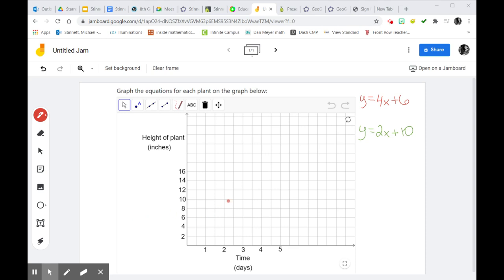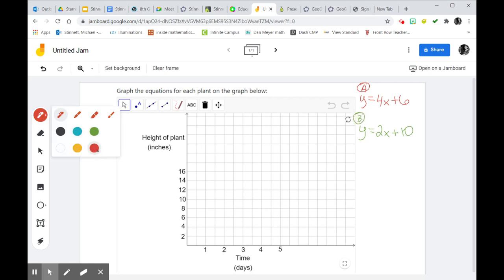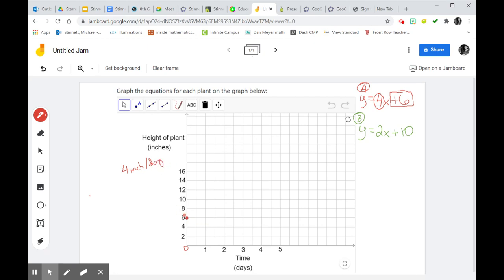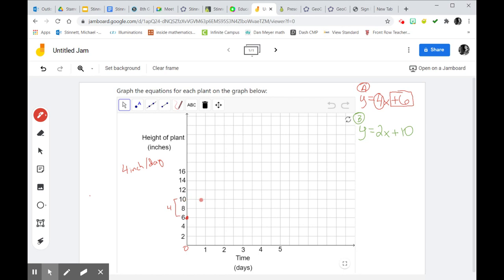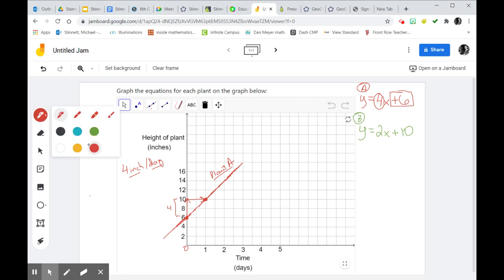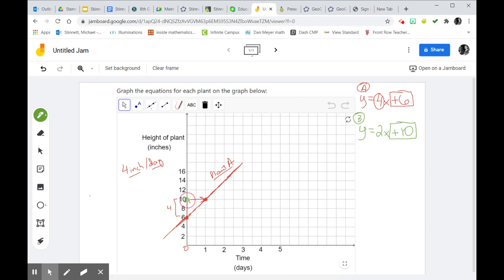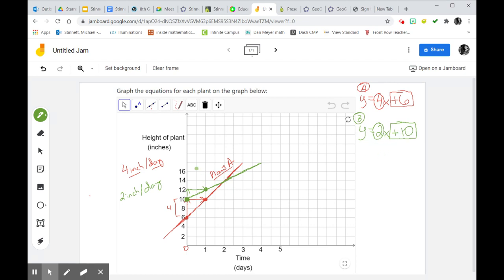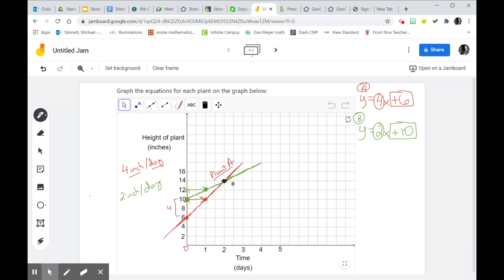Stinnett Systems Graph 3